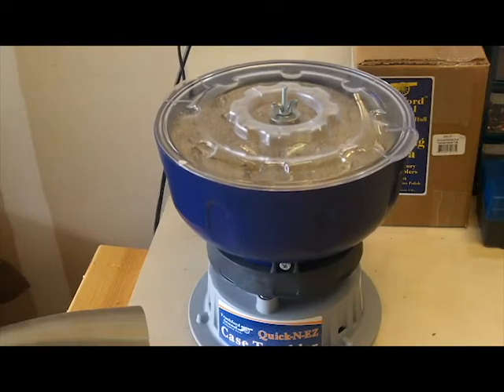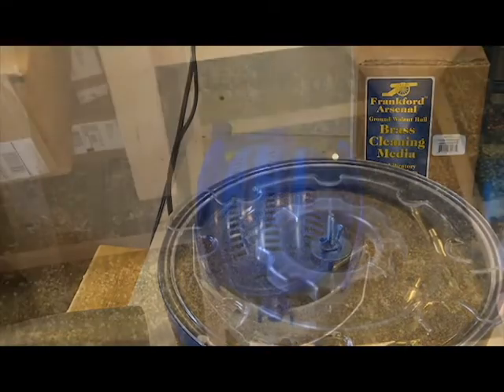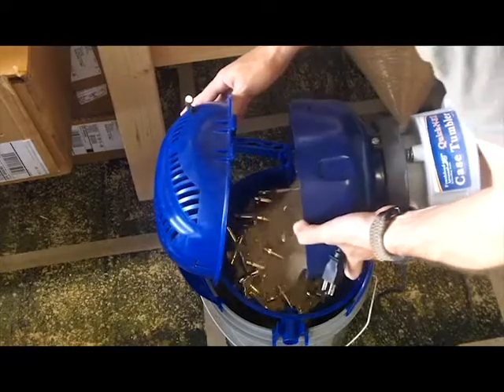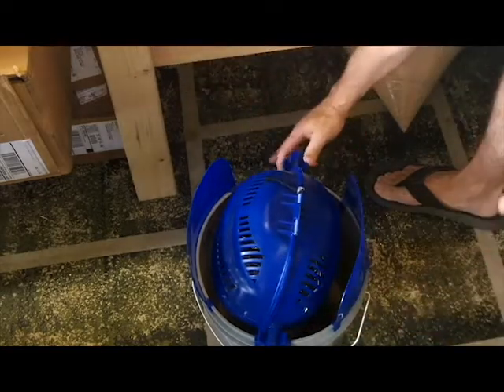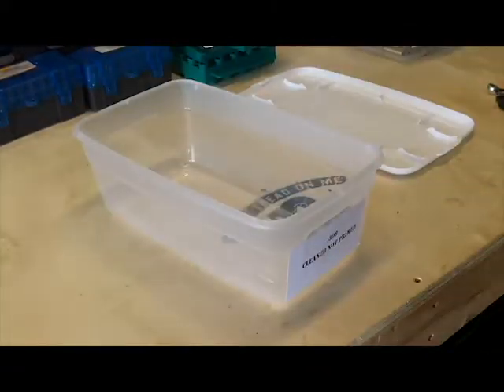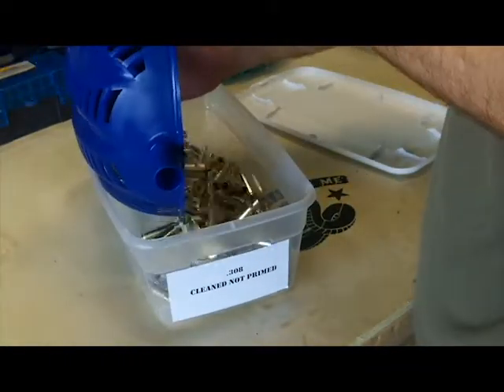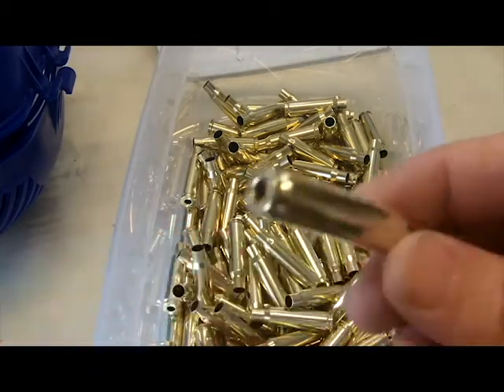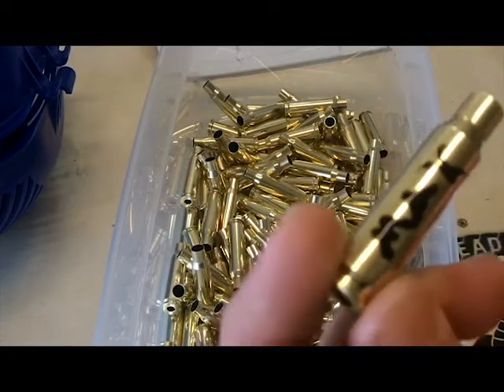Rock Paracord - Life of Max - A .308 Brass Casing - Part 2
Like Rock on Facebook

Etsy Store